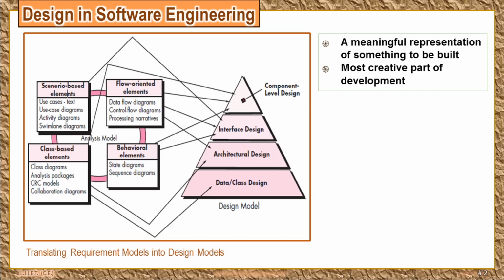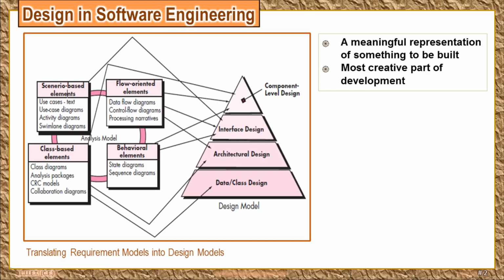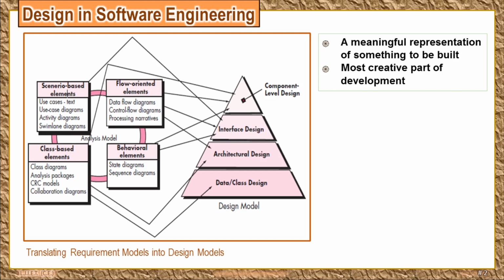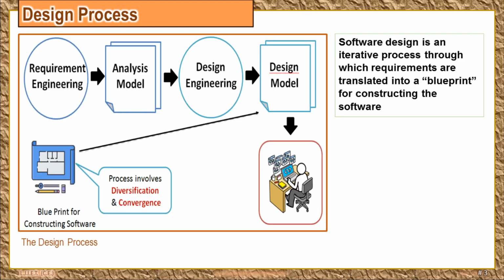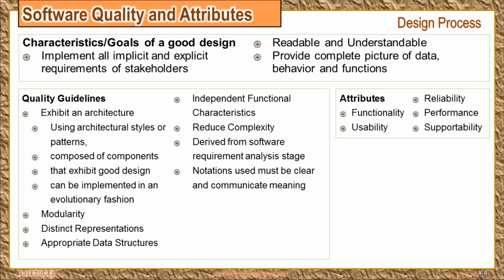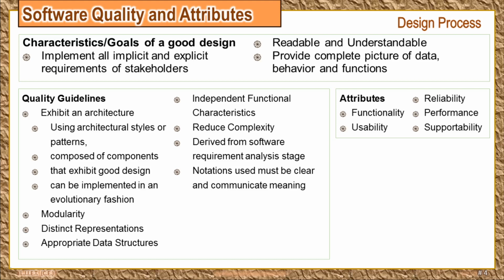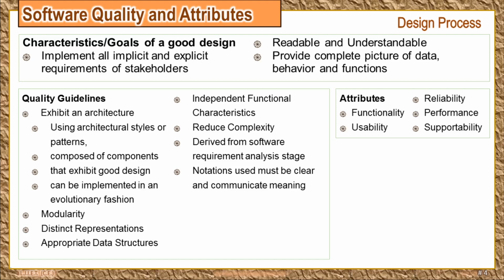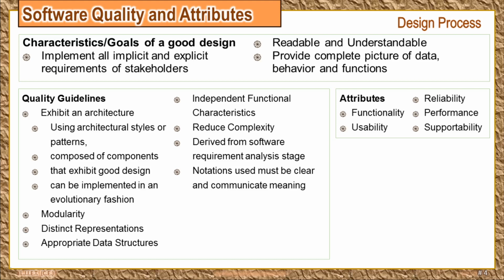Design Process, Design Principles